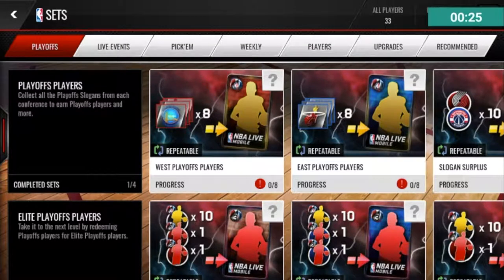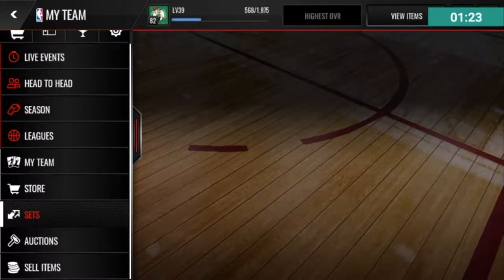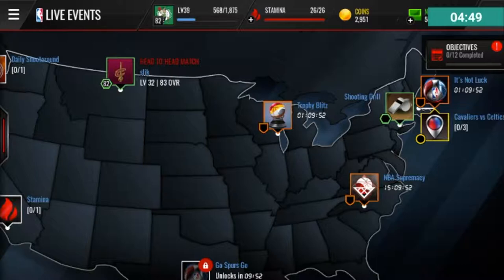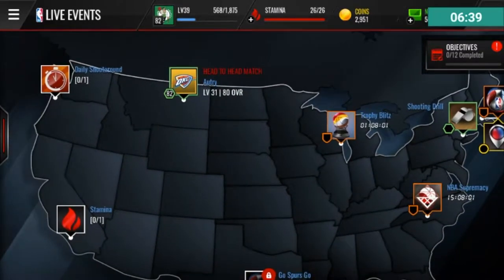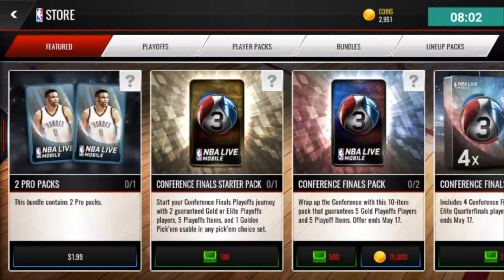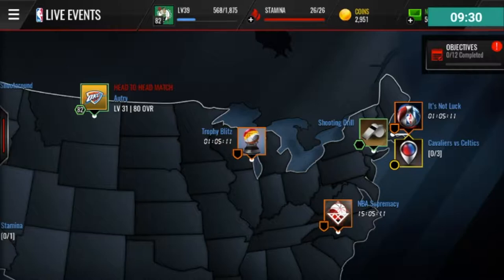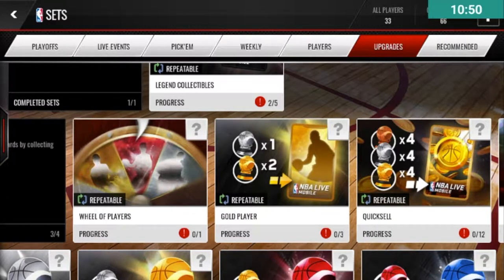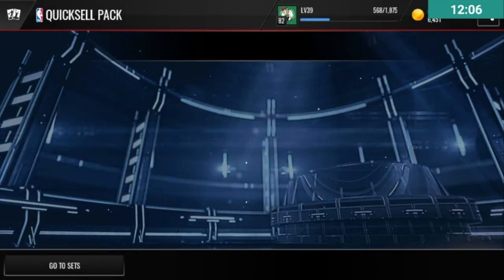BEST SETS TO COMPLETE IN NBA LIVE MOBILE! Part 2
Buy Cheap and safe NBA Live Coins and mynba2k17 coins Here!
Hey Guys,
Today I am bringing you my sequel to my most popular video! More best sets in NBA Live Mobile! Enjoy!